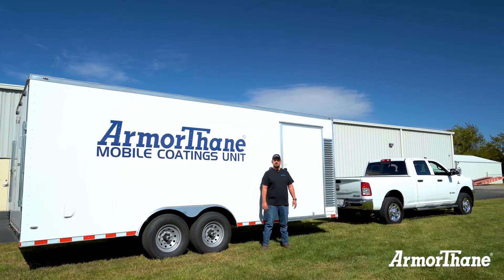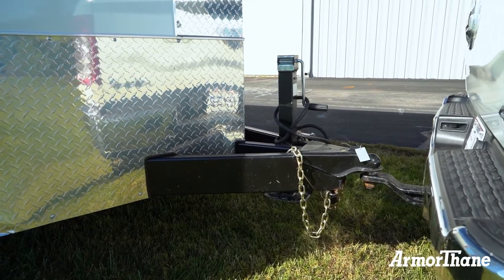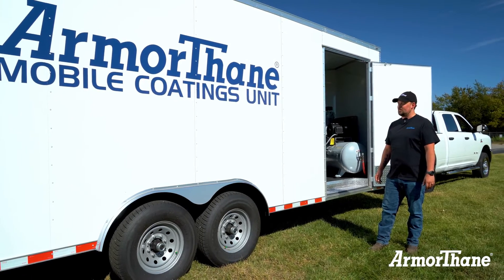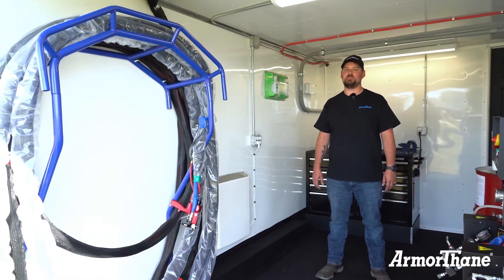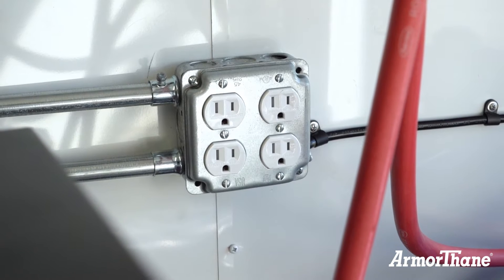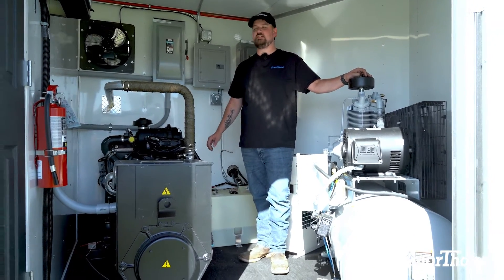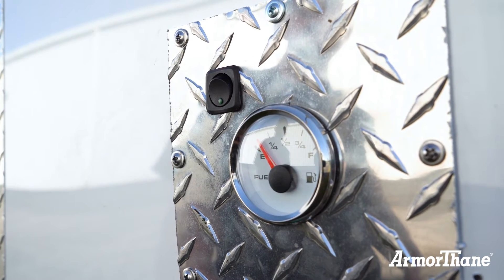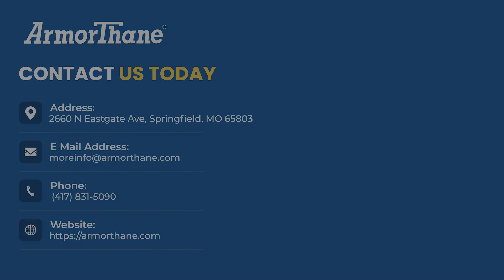ArmorThane Mobile Coatings Unit / Spray Rig - Walkthrough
A customized mobile rig system is highly advantageous for applications requiring on-site polyurea coatings or polyurethane foams to meet project needs efficiently. Look no further than ArmorThane for industry-leading polyurea solutions.

Our Mobile Spray Rigs take power and equipment to any industrial, commercial or residential job site. Customers look to us for guidance, but the final choice of equipment and layout is yours. Options vary from a smaller, high, or low-pressure configuration to a longer, two-compartment version fully outfitted with a high-pressure system. Sizes typically range from 16′ up to 36′.